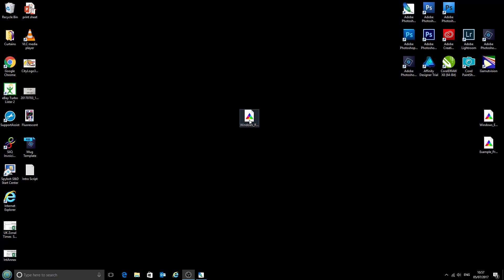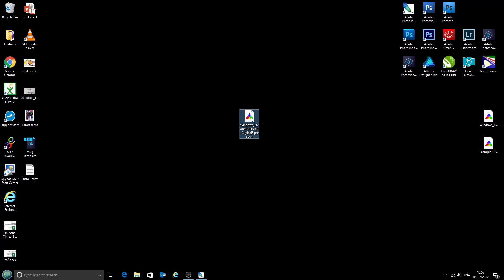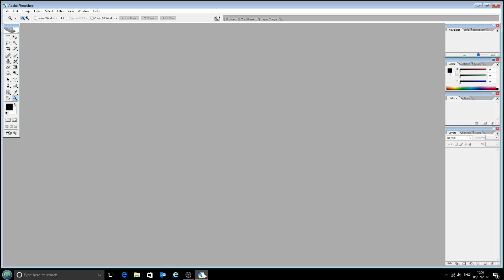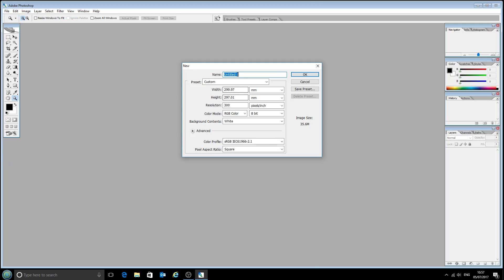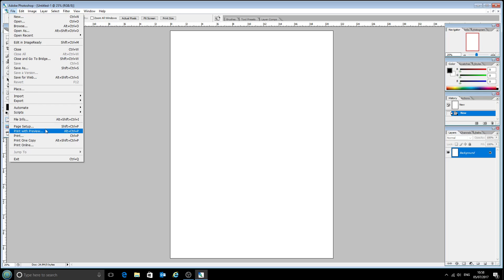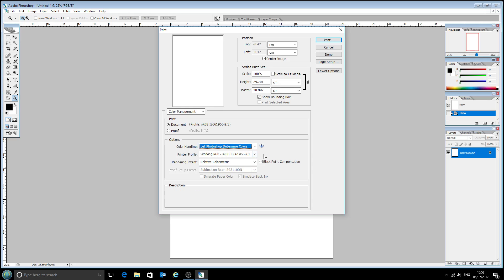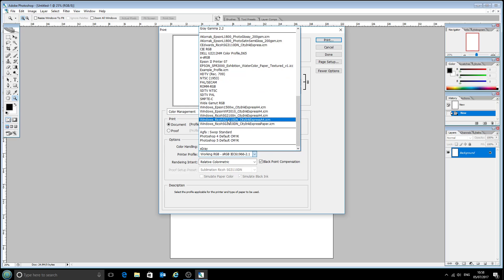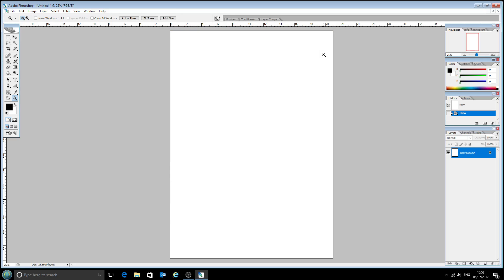Using ICC printer profiles with Photoshop CS2